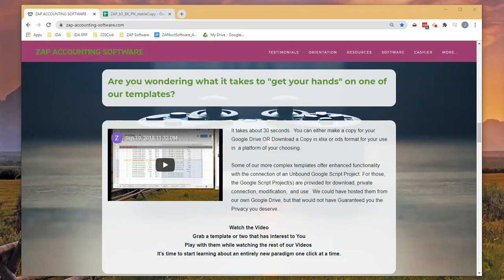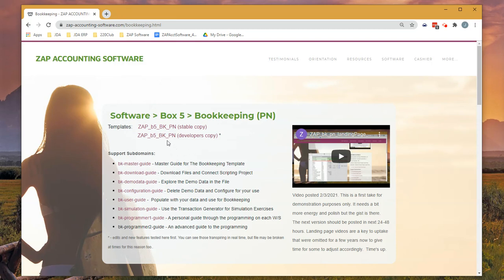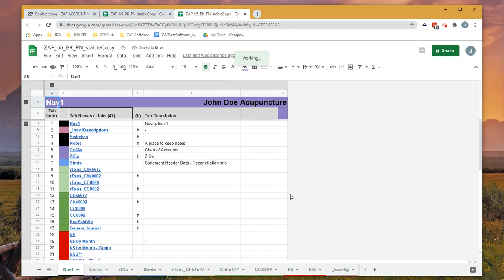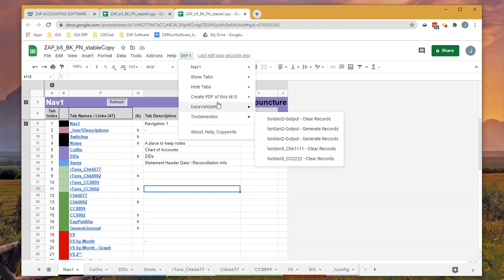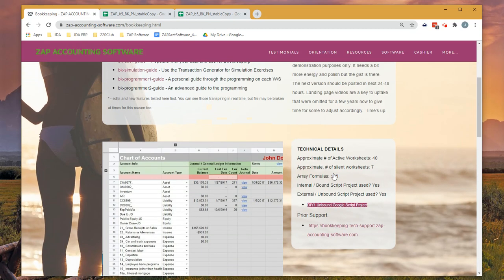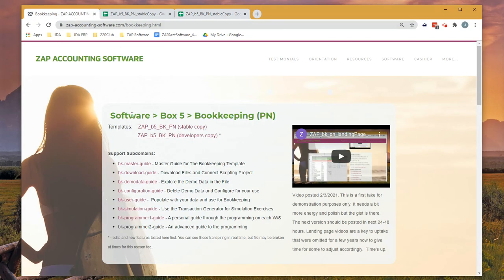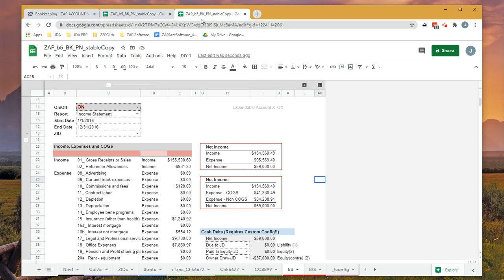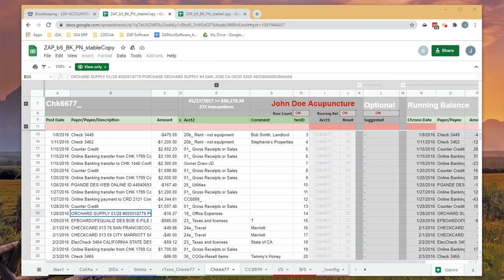zap_home_softwareDownloadHowTo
Intro to the Software Menu and the general process for downloading a template.